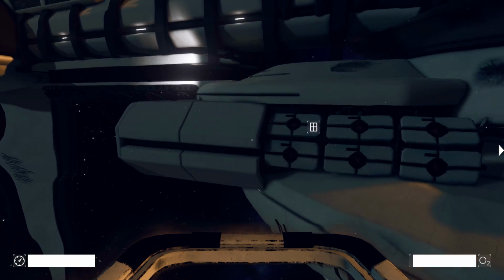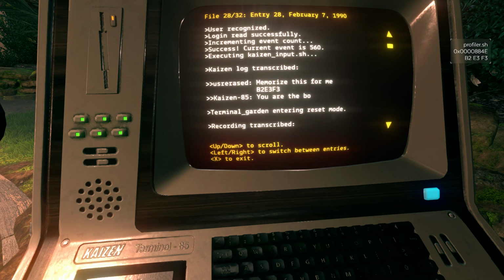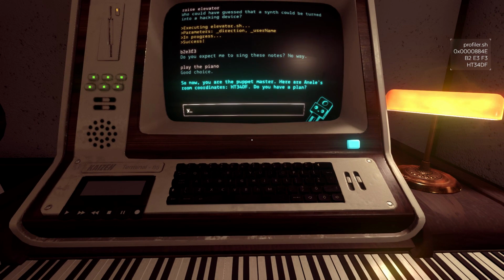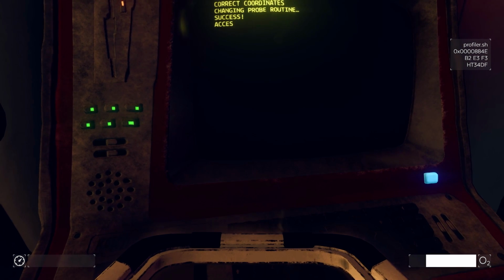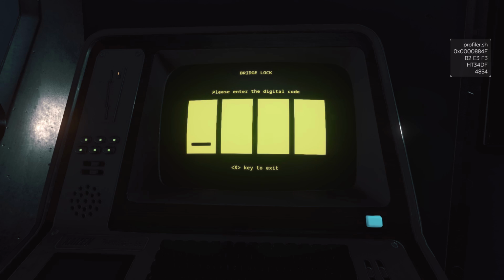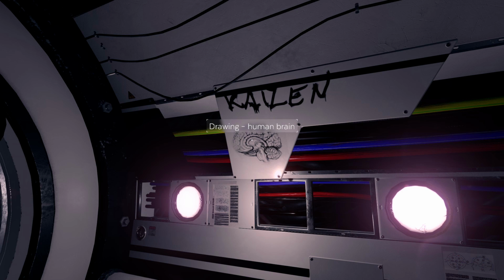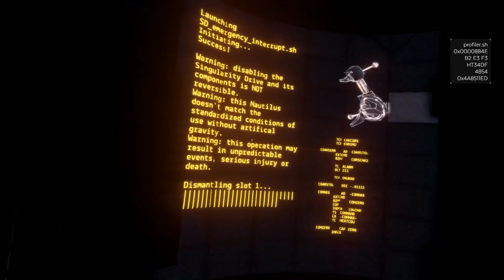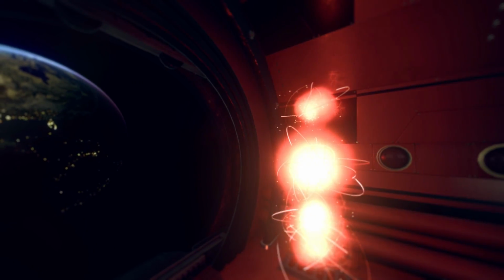Event [0] - Part 2 - No One Can Hear You Scream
Event [0] concludes, as we head back out into space, learn just how far Kaizen will go, and figure out the real truth of what happened to the crew...